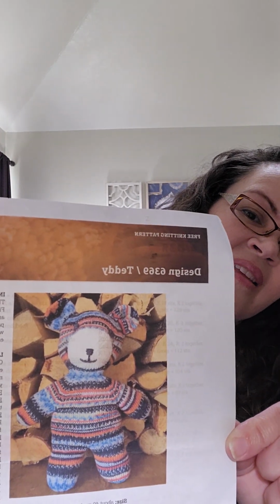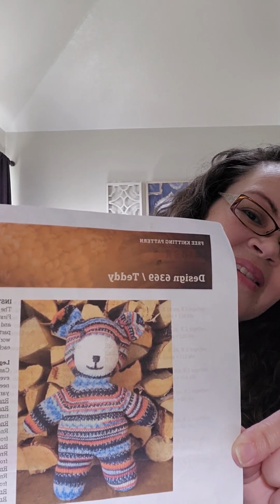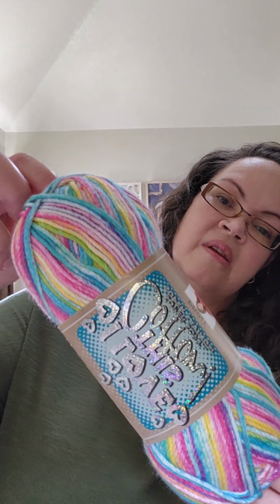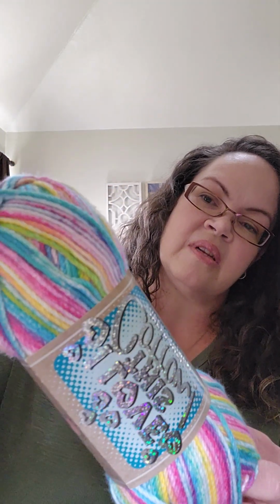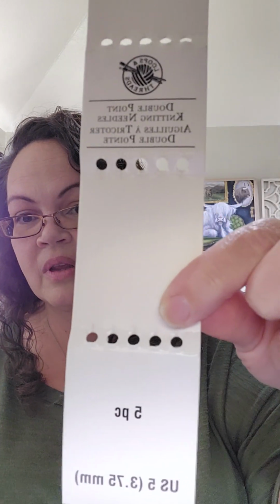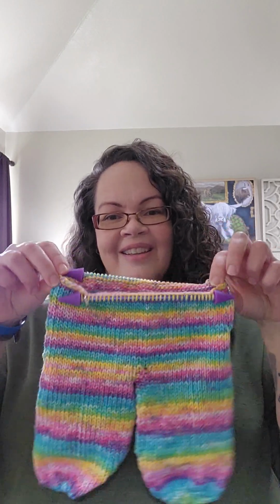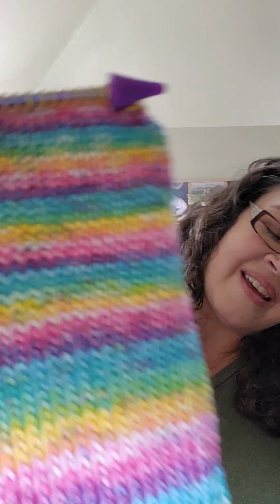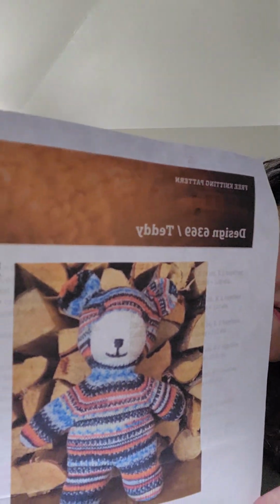Knitted Teddy Bear Project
I started a new project. A cute teddy bear! I will share all the details and see how much progress I have made.